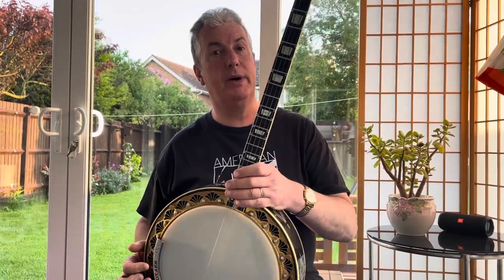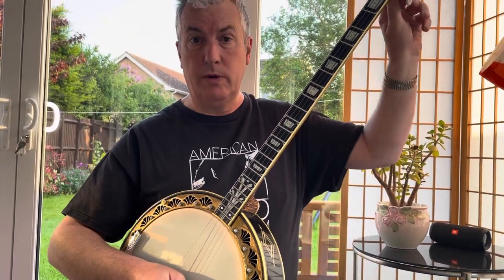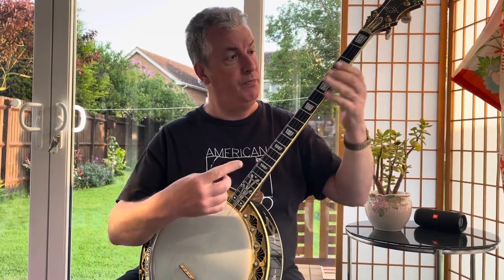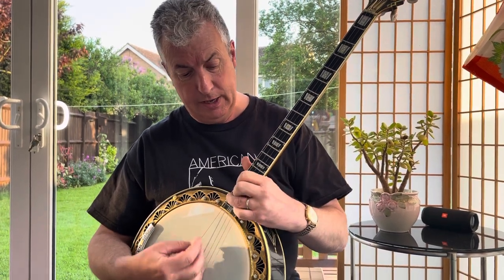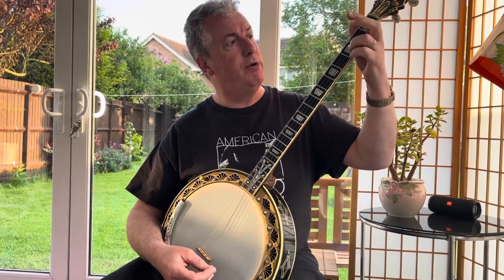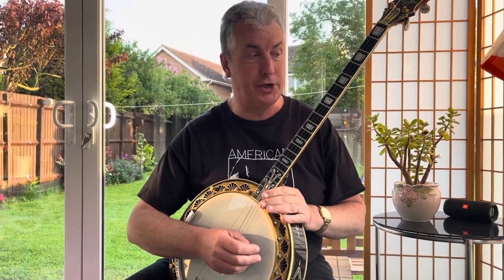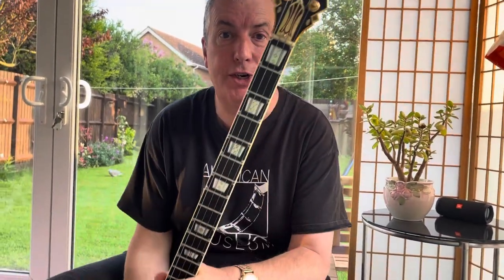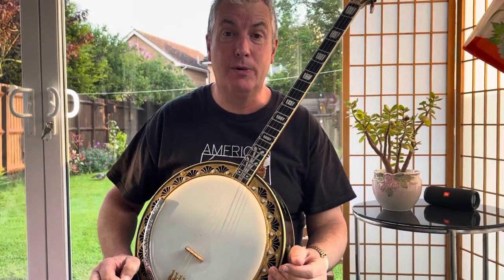An introduction to the Plectrum Banjo